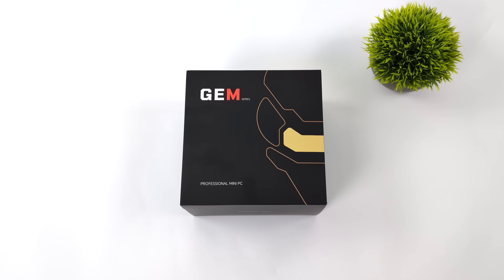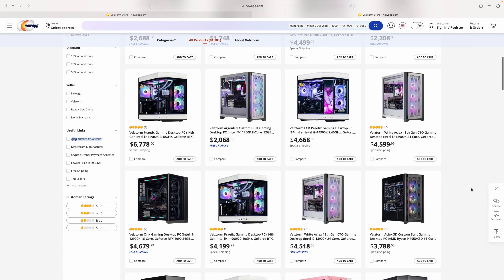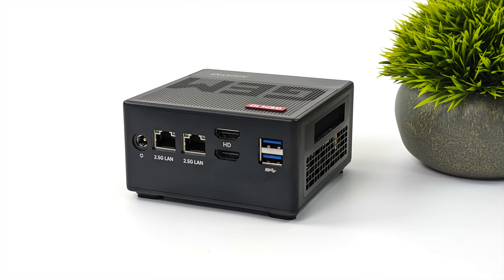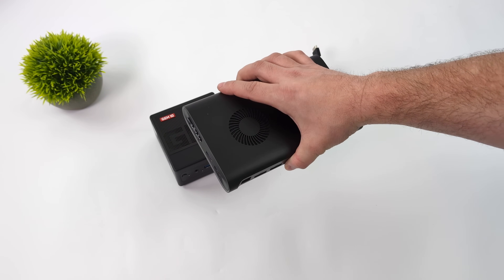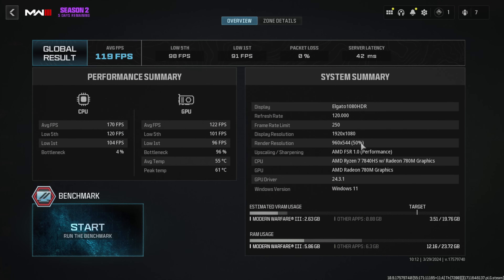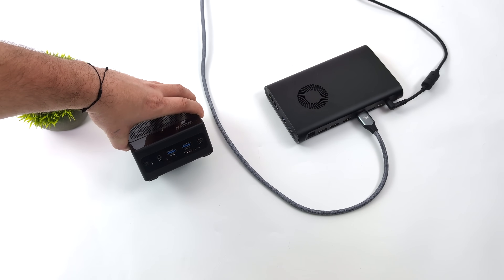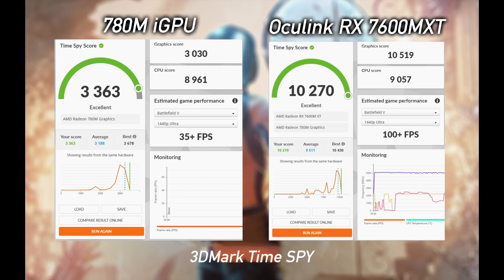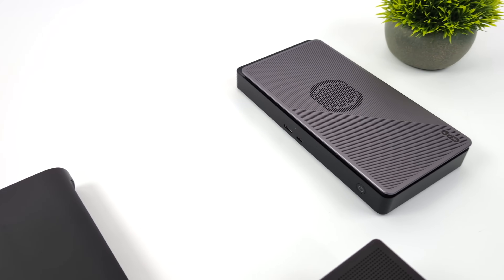The All-New AOOSTAR GEM10 Is An Ultra Fast Mini PC With OcuLink! Hands On Review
In this video we take look at the all new AOOSTAR GEM10 mini gaming PC wit Oculink and support for 3 NVMe SSD’s!
The Gem10 is powered by the AMD Ryzen 7 7840HS and backed by 32GB of LPDDR5 @6400MHz. This is the smallest Mini PC with An Oculink port and connecting an Oculink eGPU is easy! We test out the GPD G1 Oculink eGPU in this video and it really turns the mini PC into a full fledge AAA Gaming Machine!

GEM10 7840HS 32GB+1TB
GEM10 7840HS 32GB+512G
GEM10 7840HS 32GB

ETAPRIME
12400 Wake Union Church Rd PMB 239

00:00 Introduction
00:14 Unboxing the Aoostar Gem10
01:26 Video Sponsor Ad Spot
02:44 Aoostar Gem 10 Overview
04:20 Upgrades and internals
04:43 Aoostar Gem10 Specs
05:44 Oculink eGPU GPD G1 and OneXgpu
06:38 WIndows performance and TDP
07:30 Gaming on the iGPU
09:56 Oculink eGPU Setup
10:39  Oculink eGPU Aoostar GEM10 Benchmarks
12:21 Gaming on an Oculink eGPU Aoostar GEM10